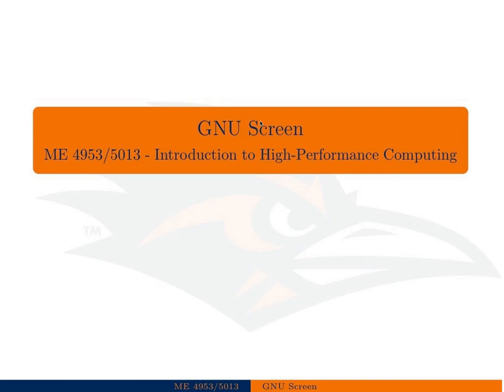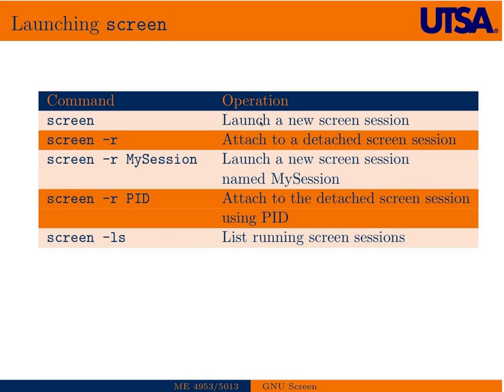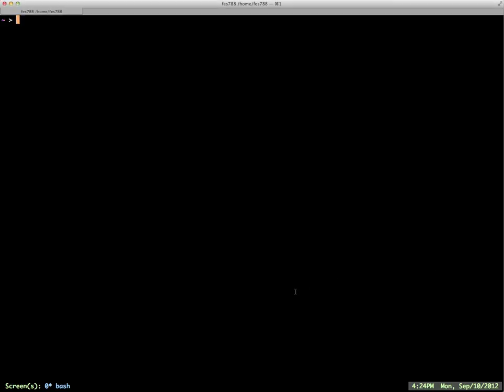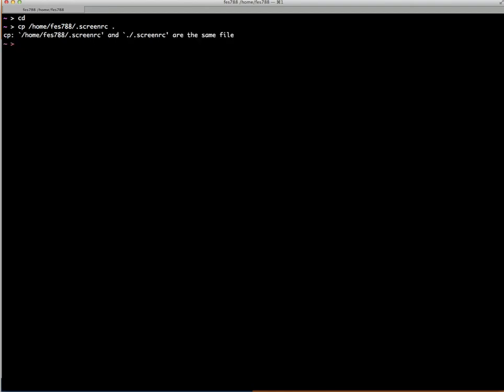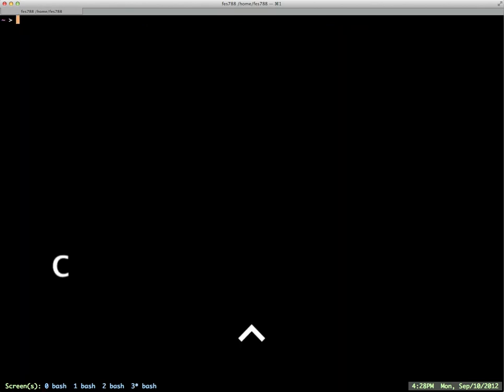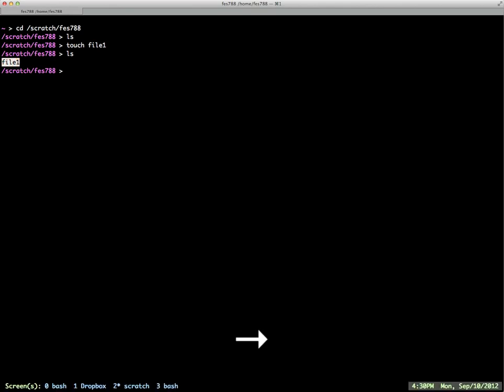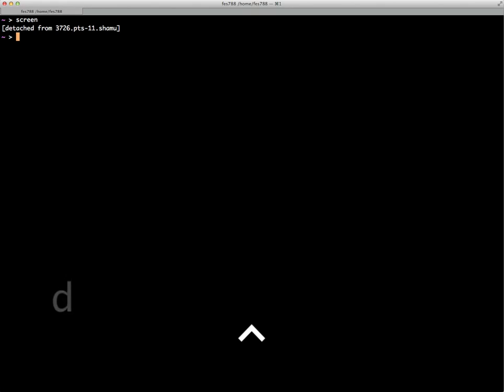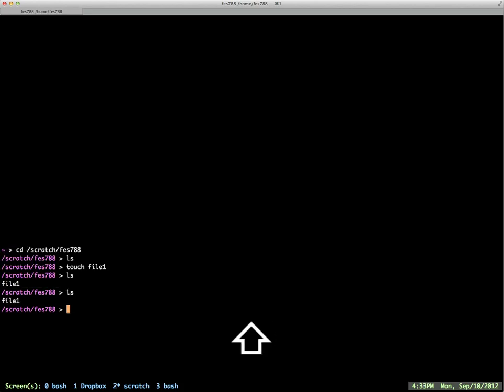GNU Screen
An introduction to GNU screen